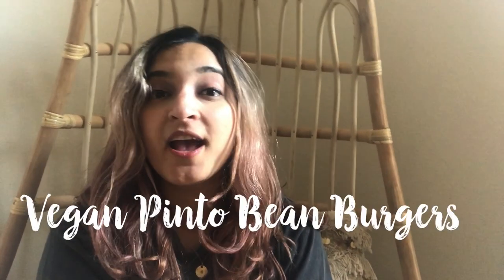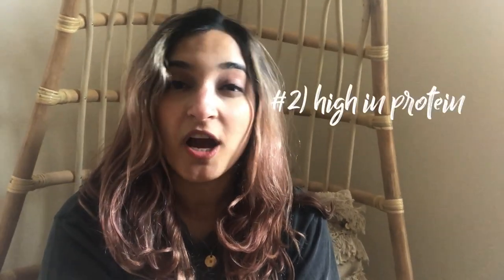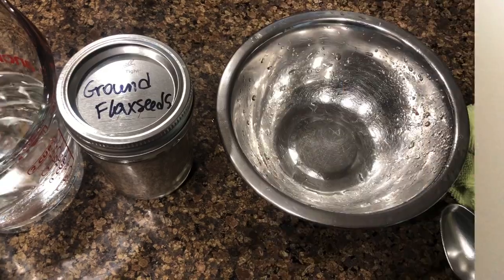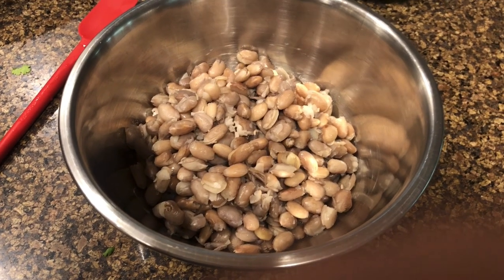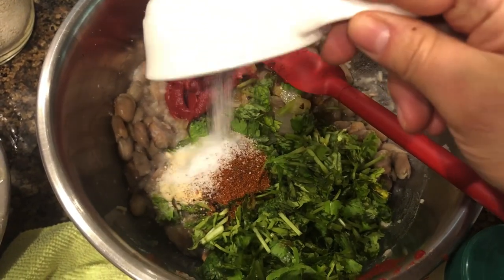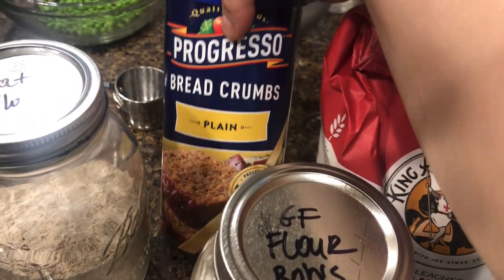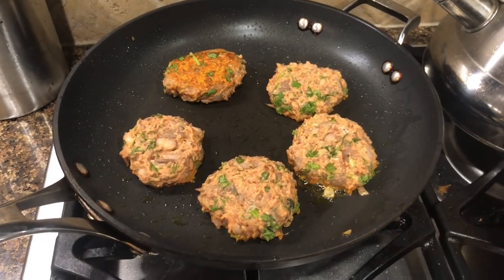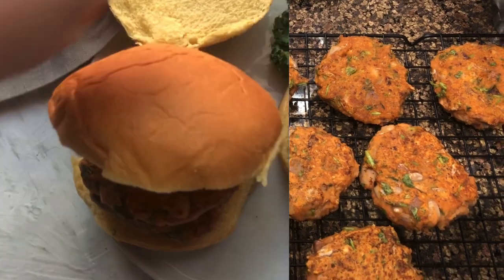Vegan Pinto Bean Burgers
Easy vegan burger recipe that will satisfy your burger cravings! It’s oil-free, low-fat, and can be made gluten-free.